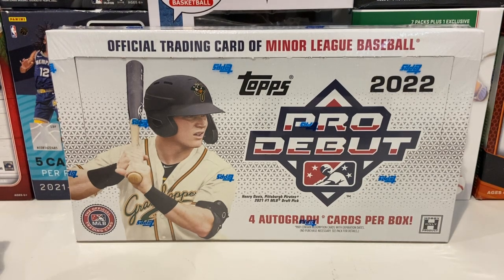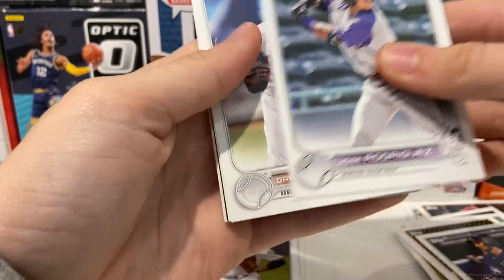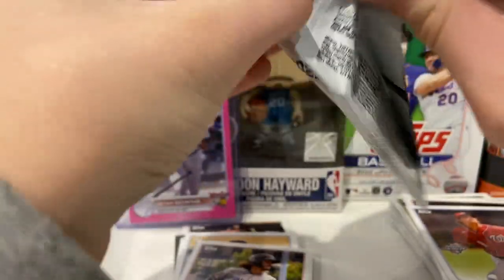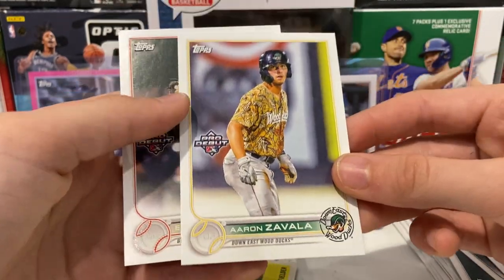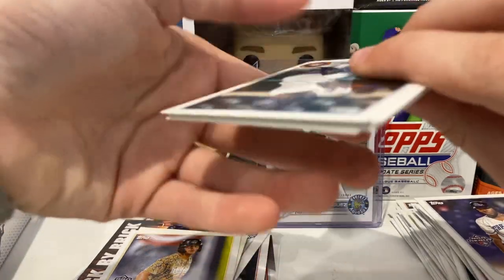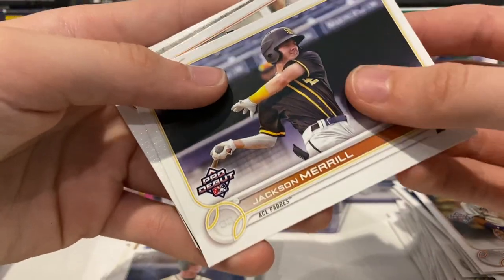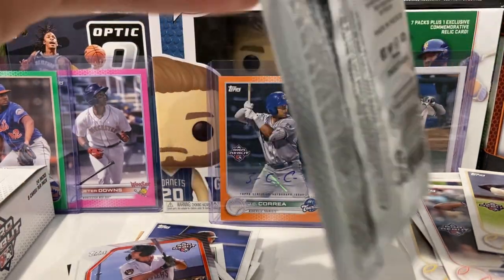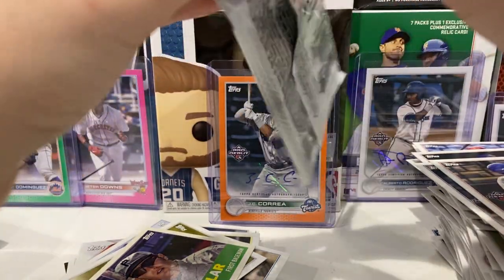TWO OF THE SAME AUTO IN ONE BOX?! A good, but WEIRD, 2022 Topps Pro Debut Baseball Card Box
In this video, we open a 2022 Topps Pro Debut Hobby box. We got a nice prospect auto /25, and plenty of other autos and numbered cards, but also...the same autograph twice!

Also, comment with your favorite card in the video, and let us know your best minor league pull OR a minor league player who's autograph you'd love to pull in the future!

Please check out our Instagram for more card content as well as our eBay where we sell some of our pulls!